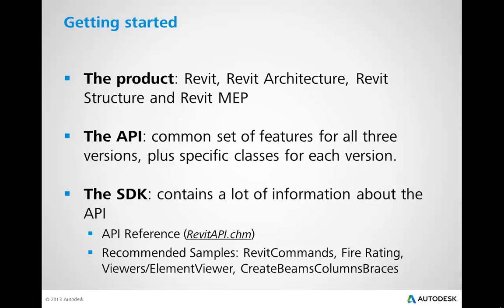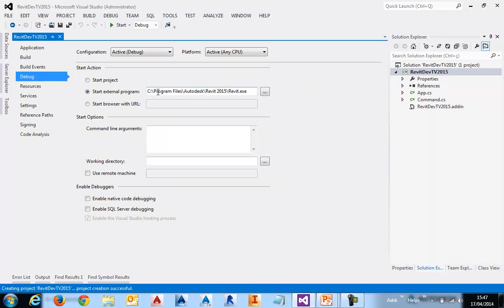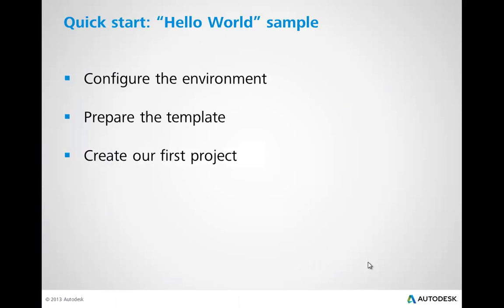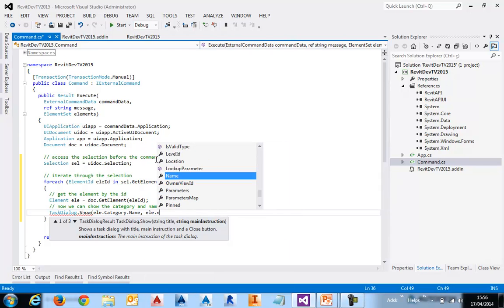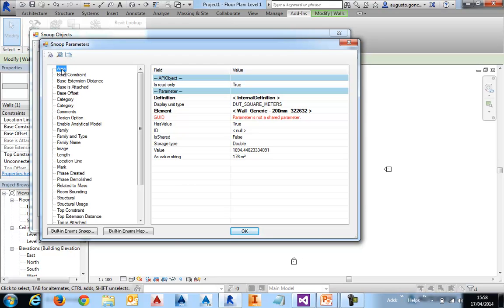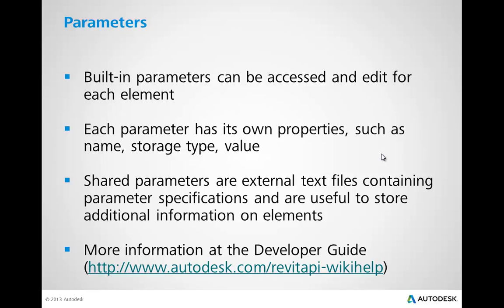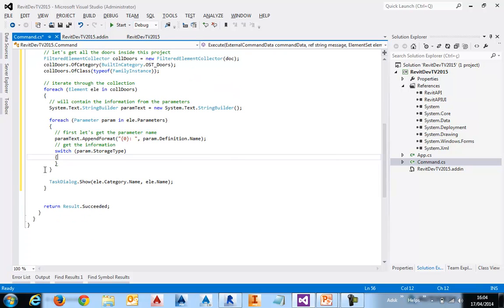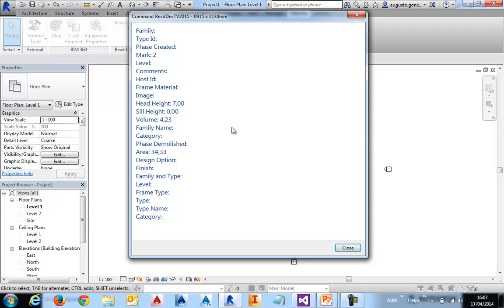DevTV - Introduction to Revit 2015 Programming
A short video tutorial demonstrating the basic steps to start developing with Revit .NET API.